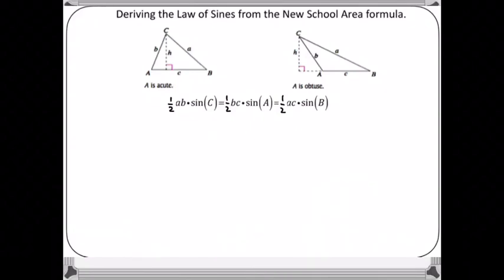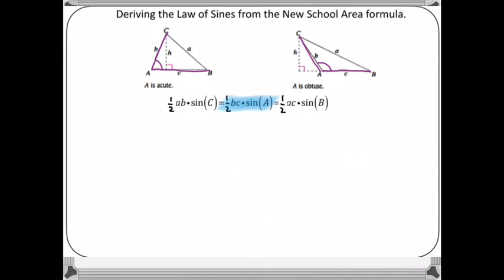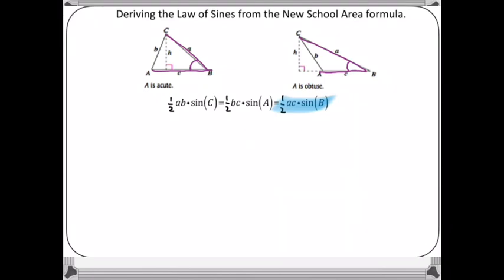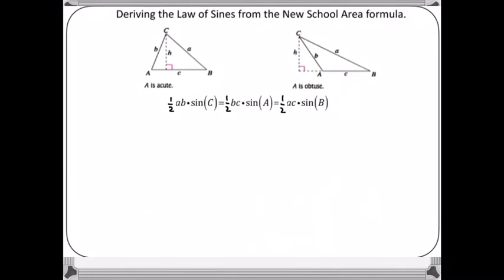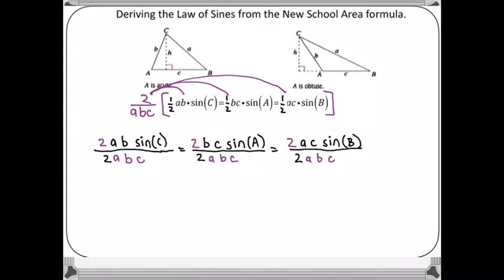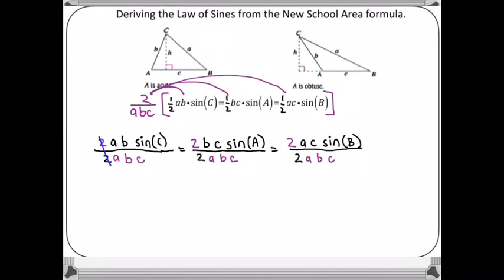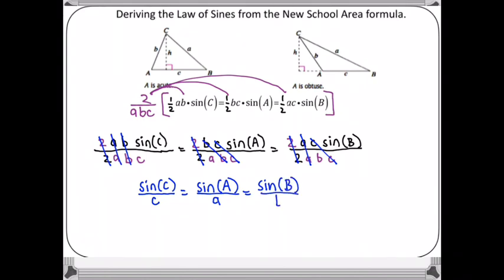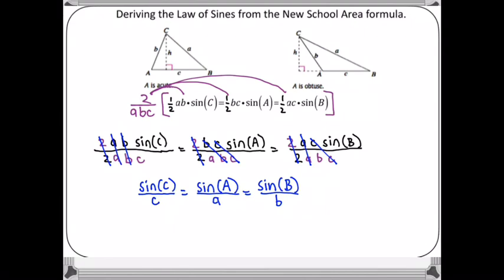Law of Sine and Cosines Part 4